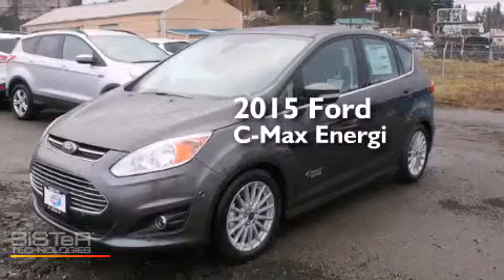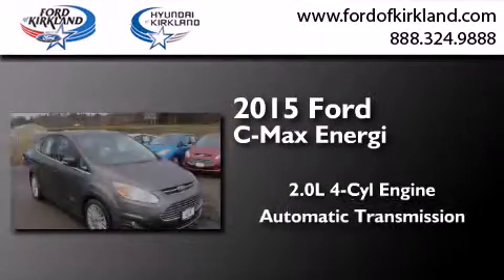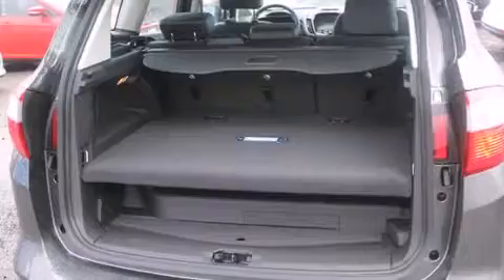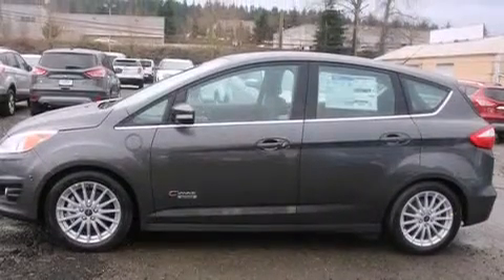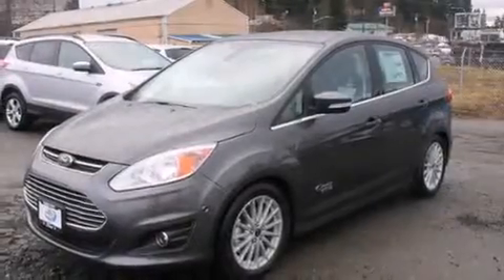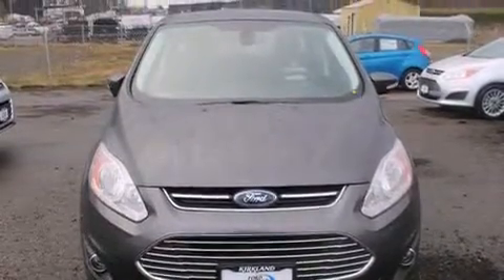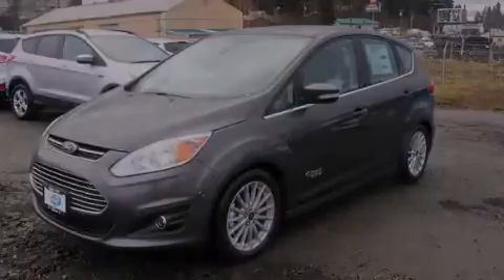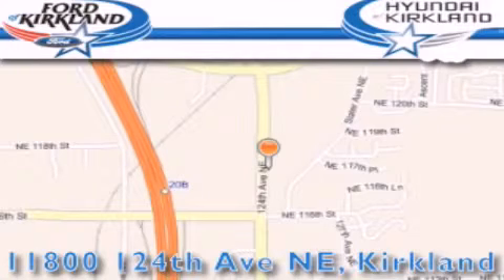2015 Ford C-Max Kirkland WA 98034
We have been honored to serve the Kirkland WA area , we promise that your experience at our dealership will exceed your expectations ! Year : 2015 Make : Ford Model : C-Max Engine : 2.0L ATKINSON-CYCLE I-4 HYBR Trans . : Automatic CVT Exterior : Magnetic Metallic Miles : 5 Interior : Charcoal Black Stock : 104402 Ford and Hyundai of Kirkland 124th Ave NE Kirkland , WA 98034